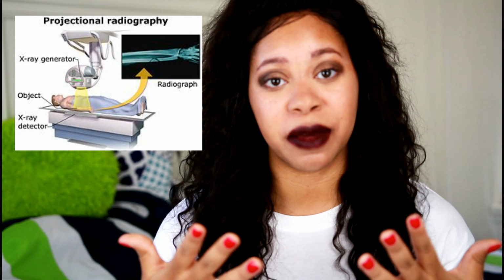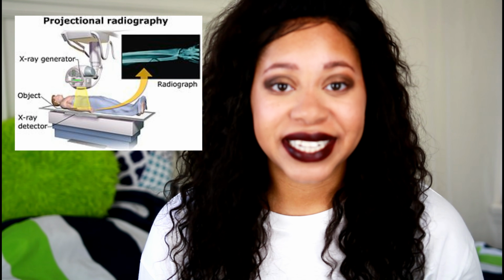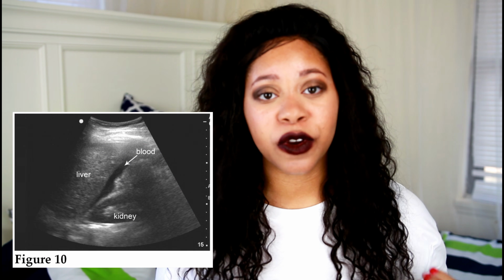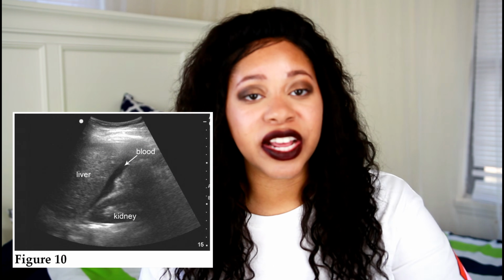Imaging Modalities Explained ;) | (CT, X-Ray, MRI...etc.)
Hey guys,
 You have all been curious about the different imaging modalities and how they work... so here it is! A video explaining to the best of my knowledge all of the imaging modalities and the education needed to perform them. I hope you guys enjoy this and it kicks off a great New Year!!

If you're looking for my old content or you want to be inspired, laugh and get to know Kaiden and I  more then click below!

FAQS:

-22

What's your job?
-Ultrasound Tech/Sonographer

Education?
-Associate of Science Business Management
-Associate of Science Radiologic Technology
-Certificate of Diagnostic Sonography

Current Education?
-Bachelor of Radiation Science (Emphasis in Management)
-Medical School Pre-requisites

erica 💋